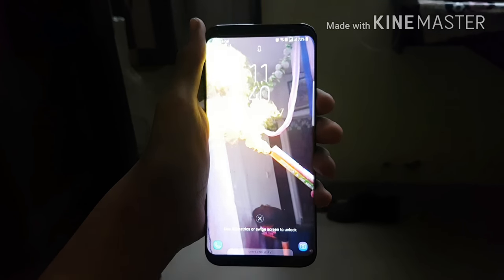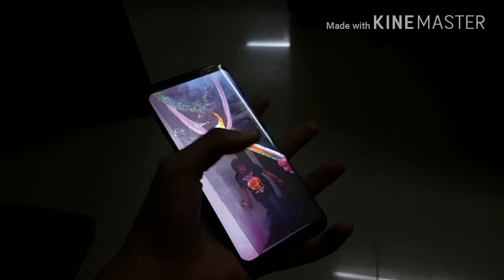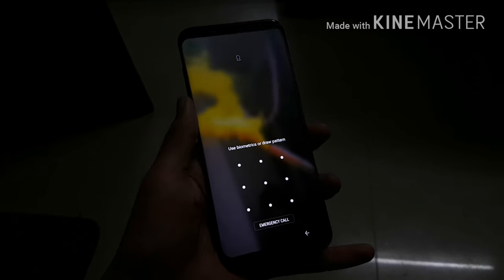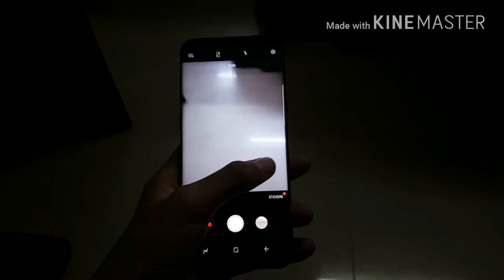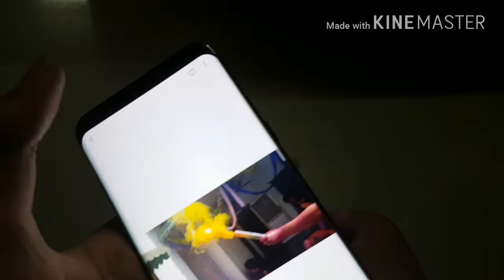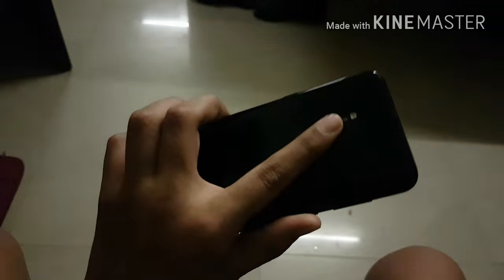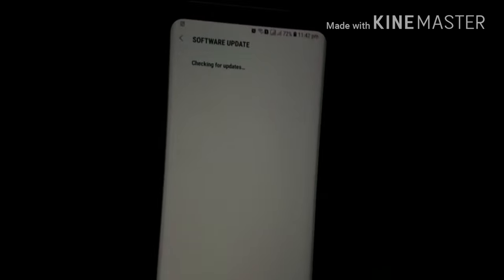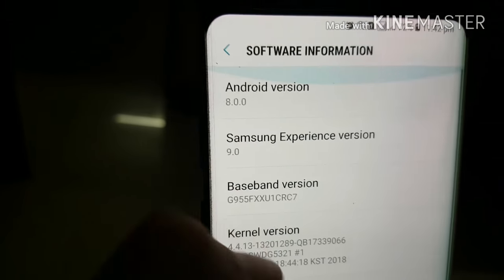How to implement super slow-mo wallpaper on any Galaxy device Running 8.0.0 and above(16:9) normal